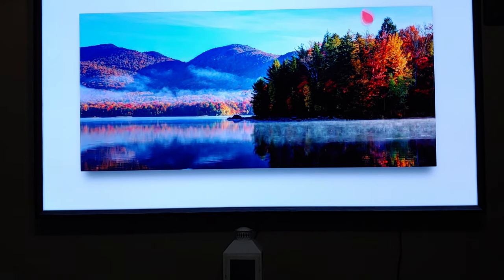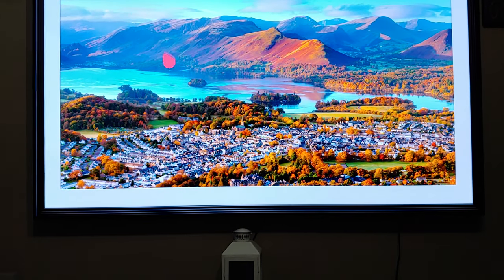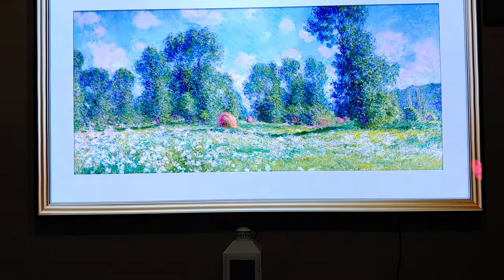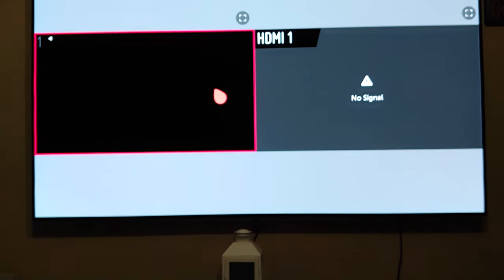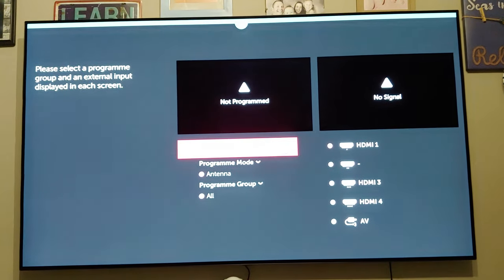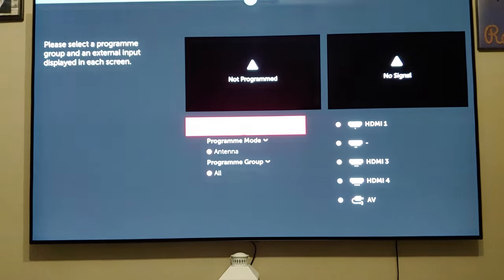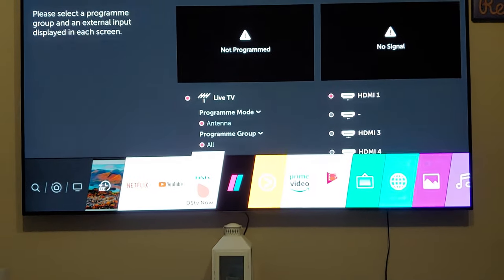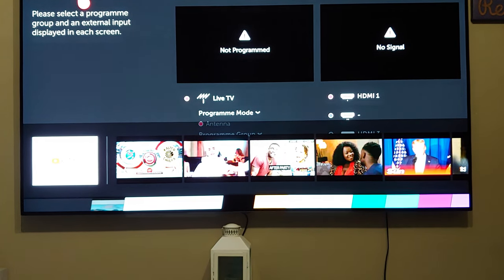How to split your TV into 2 screens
Split your TV screen in half and watch 2 things at the same time sports or kids movies